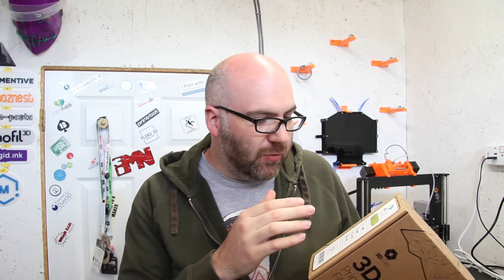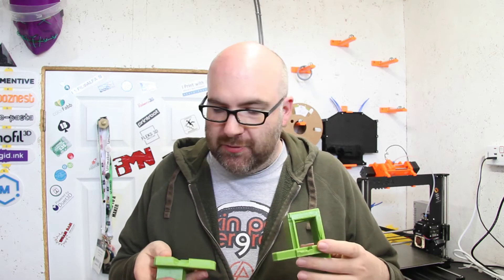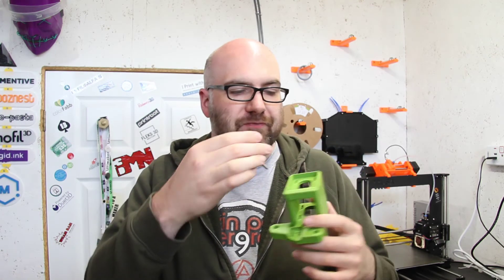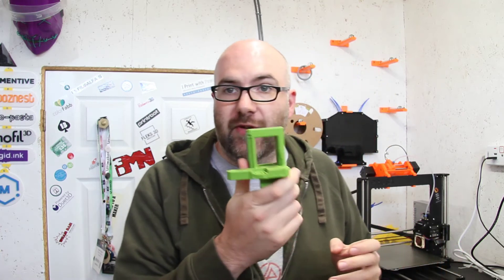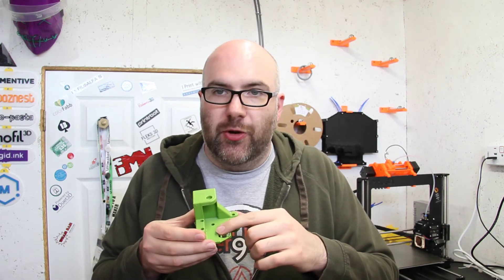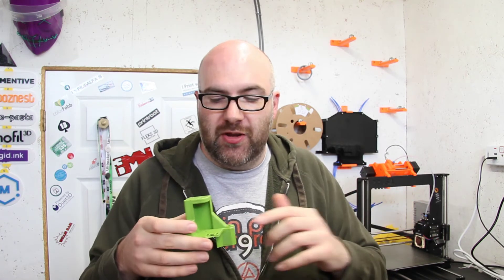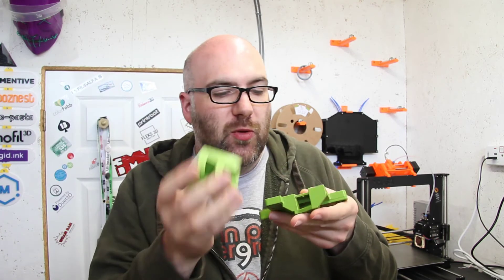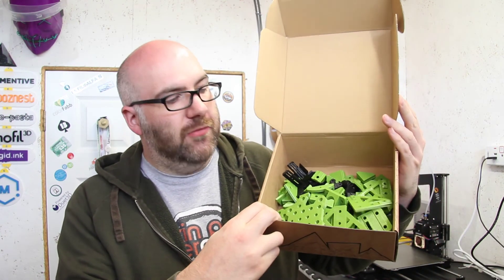3DJAKE UK - Recycled PETg & iDEX Printer Parts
Today we take a look at the rPETg filament 3DJAKE sent to me for the iDEX 3D printer build. I talk about what I like about the box, spool and filament and also the very things I would like to see as improvements. I then take a look at some of the printed parts of the iDEX 3D printer project, talking about the excellent design choices Hunter made and what I like about the extruder mount design.

Big thanks to 3DJAKEUK for sending me the filament, a direct link to their site is below or if you would like to support the channel an affiliate is also provided further down.

00:00 Intro
00:42 3DJAKEUK rPETg filament
07:57 iDEX 3D Printer Parts

I will be using the files made by Hunter Bernstein available on Thingiverse for this project, Hunter made them to convert his CR10 S5 into an iDEX printer and I think they will be a perfect fit for my project. You can find the files and more information at Hunter's Thingiverse profile

E3D Online - Who are supplying 2x 1.75mm 24v HotEnds for the printer, As well as making quality HotEnds, they also make extruders as well as sell many 3D printer parts. Direct link to the V6 HotEnd

Duet3D - Who have sent me their latest control board the Duet 3, this is a high quality and capable controller with many interesting features including the ability to connect upto 24 stepper motors via the Duet3D expansion boards.

3DJAKE - Who are providing the rPETg Green filament for printed parts, as well as selling filament they have a wide range of parts and accessories.

Note: As a WhamBam Systems Associate I earn from qualifying purchases.

Note: As a Belboon Associate I earn from qualifying purchases.

Images:
Bryan Allen – “3d-printer”,
Gonzalo Zaragoza – “3d-printer”,
Jordan Bowden – “Laser Cutter”,
Eucalyp – “robotic”,
jipangan – “Robotics” from The Noun Project.